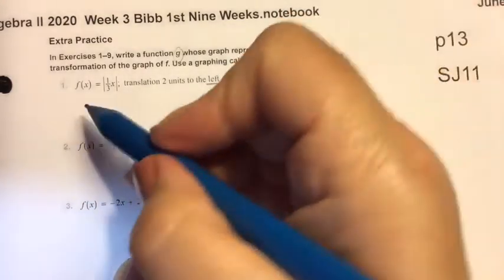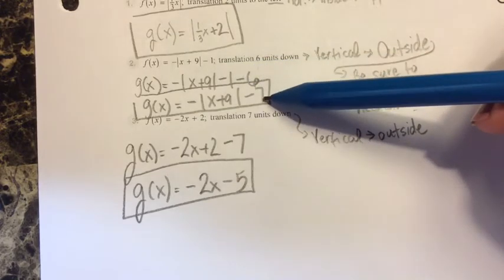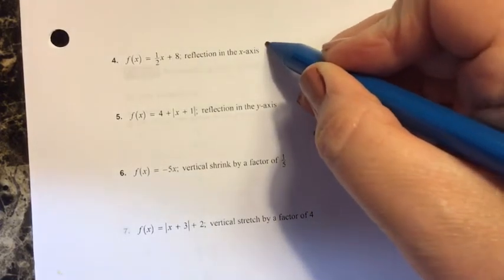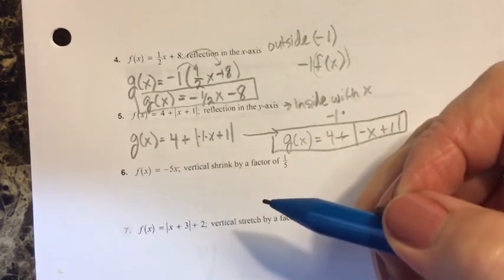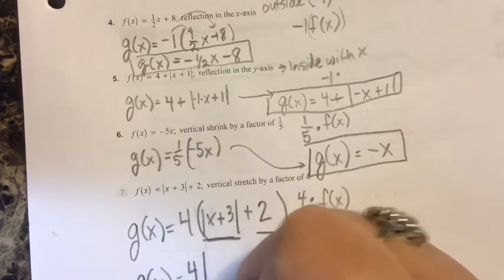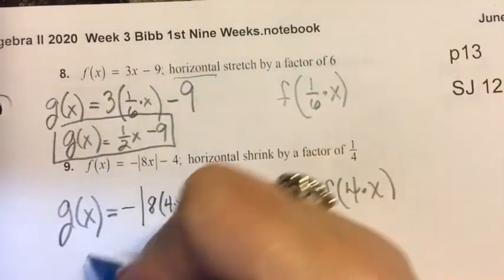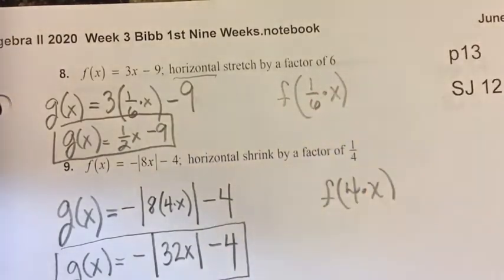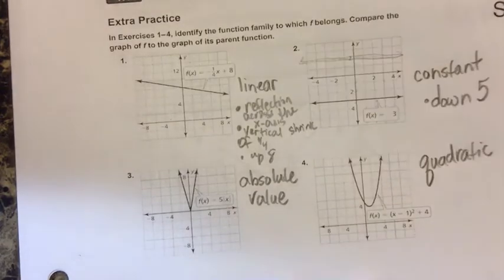WEEK 3 PART 2